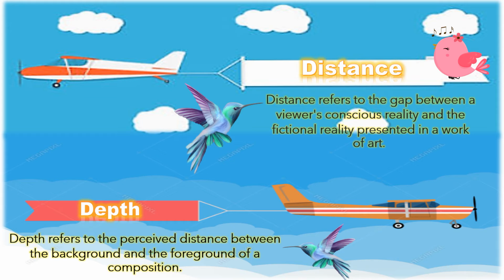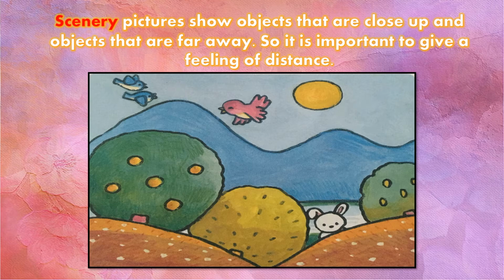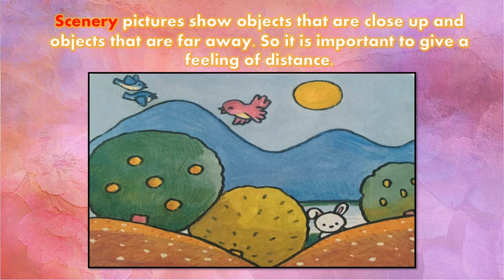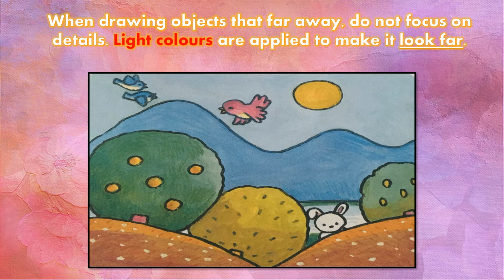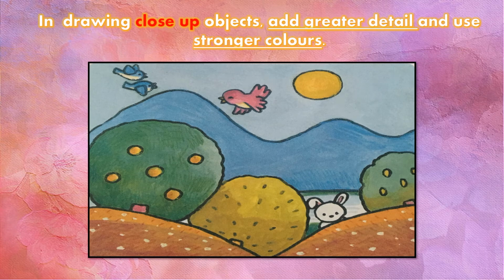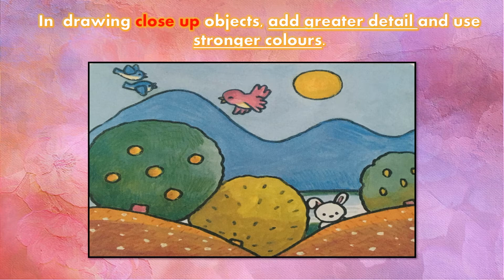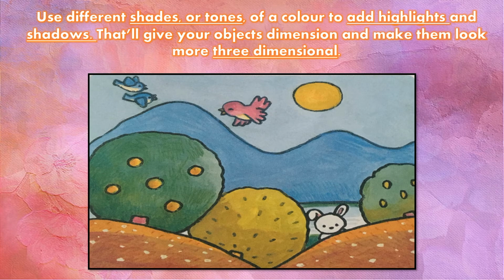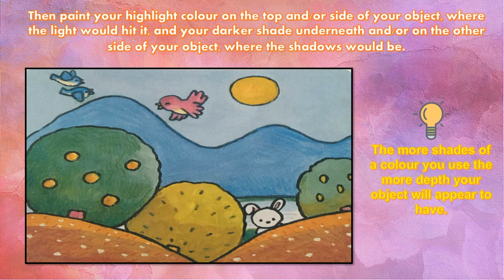Pratom 4 ART CLASS / DISTANCE AND DEPTH